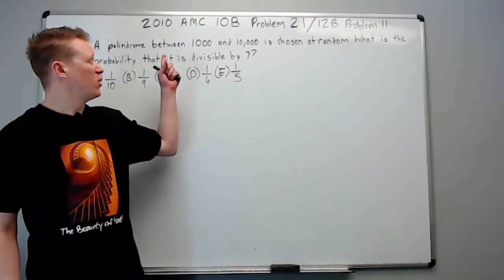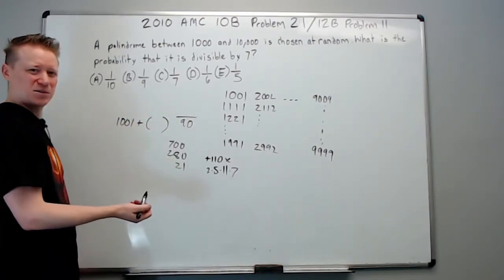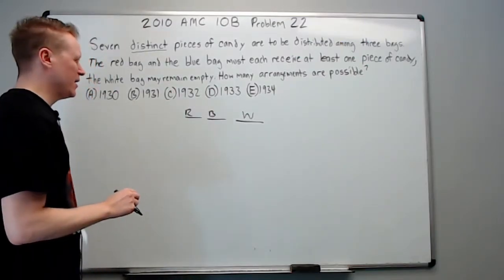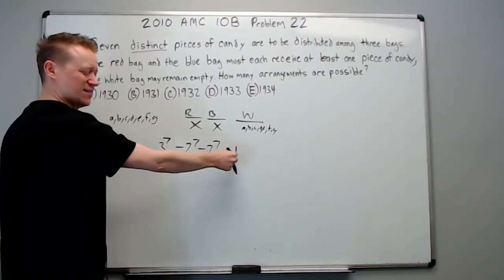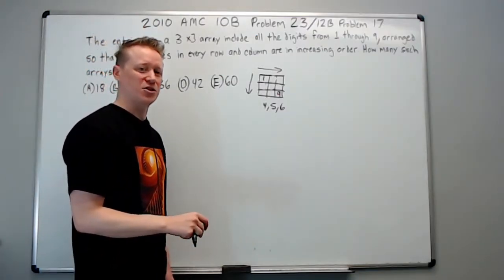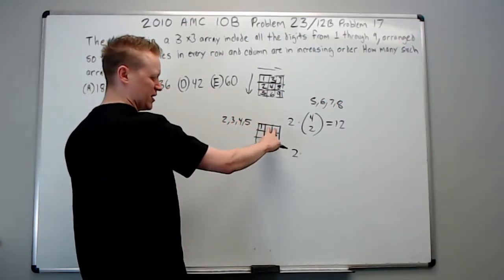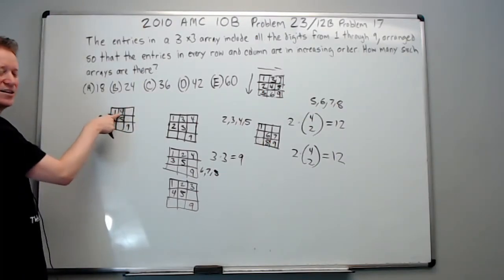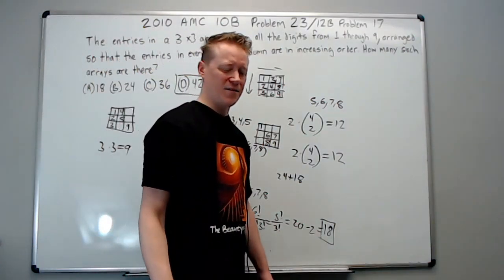2010 AMC 10 B, Problems 21 thru 23: Rapid Fire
Strategies and Tactics on the AMC 10. Also new webcam coming soon where I can film in 1080p at 60 fps. :)
As always leave any questions in the comments, and I always try to respond when able.
Problem 22 3:15
Problem 23 7:02